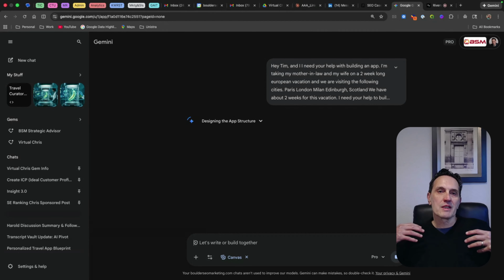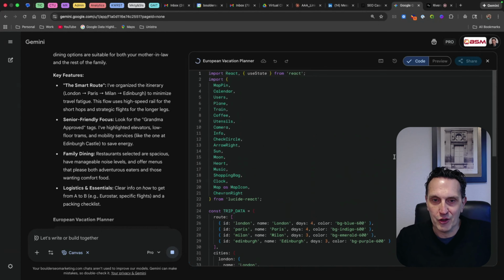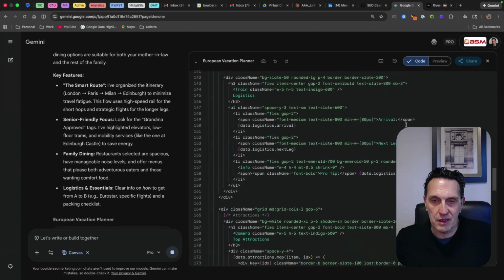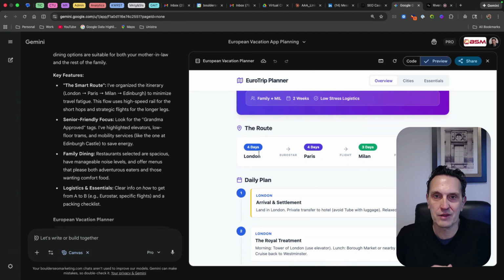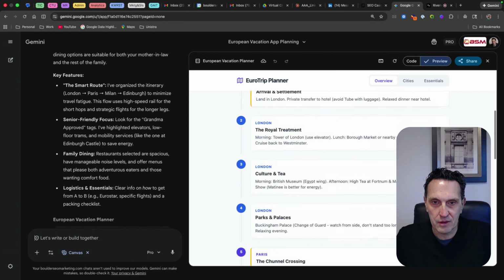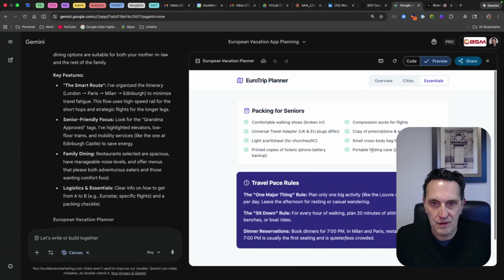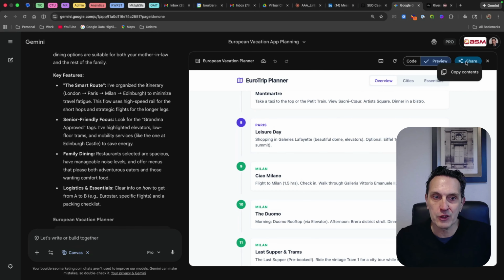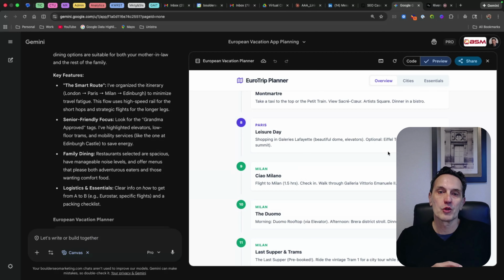Google Gemini Canvas Builds Embeddable Apps From Prompts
In this video, I'm demonstrating Google Gemini Canvas, a tool that lets you build interactive embeddable apps using simple voice or text prompts. No coding required. I walk through a live demo creating a European vacation itinerary planner that could be embedded on a travel agent's website to increase user engagement.

What You Will Learn:

What Gemini Canvas Does: How to access Canvas in Google Workspace Pro and build functional apps using natural language prompts.

Live Demo: Watch me create a complete itinerary planner in under five minutes using voice input.

Prompt Quality Matters: Why basic prompts produce basic output, and how to ask for selectable
options that create genuine interactivity.

Practical Applications: How travel agents, contractors, financial advisors, and fitness studios can embed interactive tools on service pages.

Dwell Time as a Ranking Signal: Why engagement metrics appear to influence how both Google and LLMs evaluate content quality.

The Technical Side: What's involved in embedding Canvas-generated code on your website?

Chapters:
0:00 Introduction: The Problem With Static Content
1:08 Why Dwell Time Matters for SEO and LLMs
3:03 How to Access Canvas in Google Workspace Pro
3:45 Voice Prompting the App Creation
6:45 Reviewing the Eurotrip Planner Output
7:29 Why Prompt Quality Determines Output Quality
8:36 Embedding the Code on Your Website
8:47 The Bigger Picture: Interactive Content Strategy